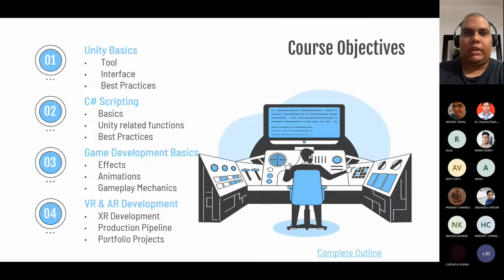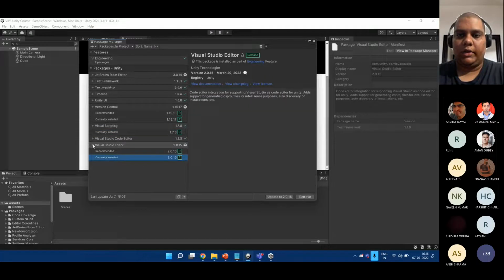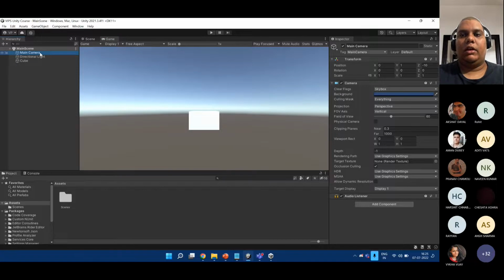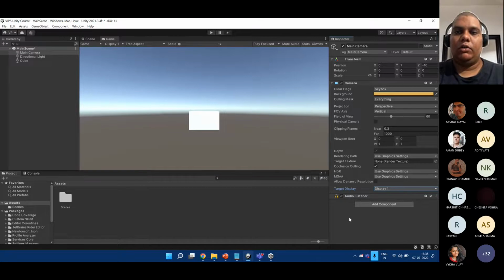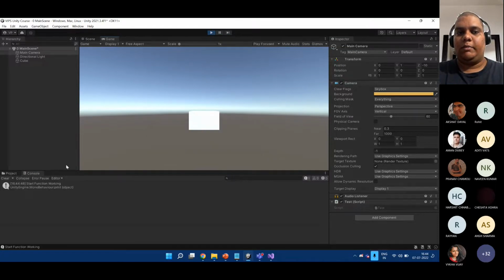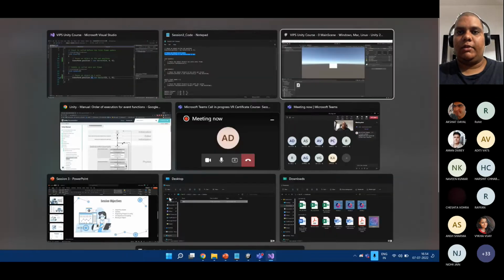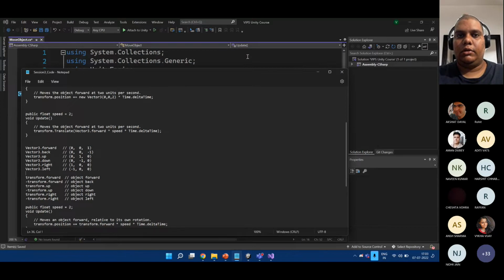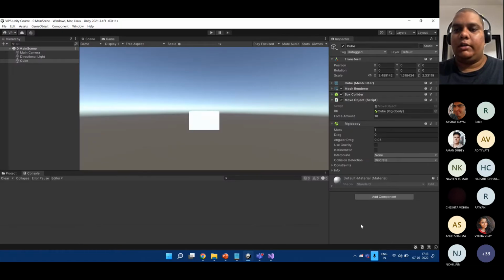Session 4 Value Added Course on VR Development Using Unity for VSIT, VIPS